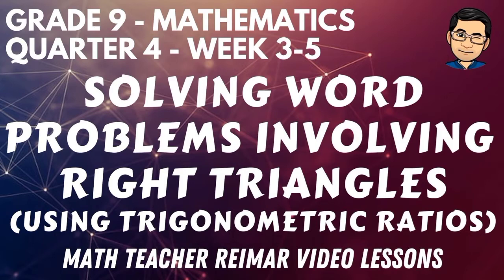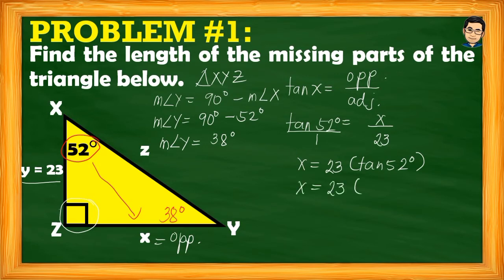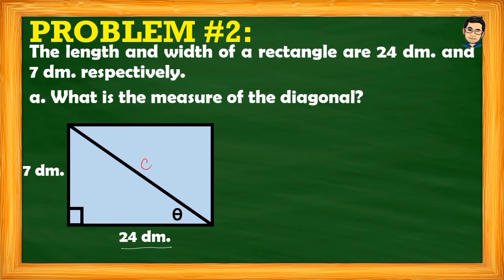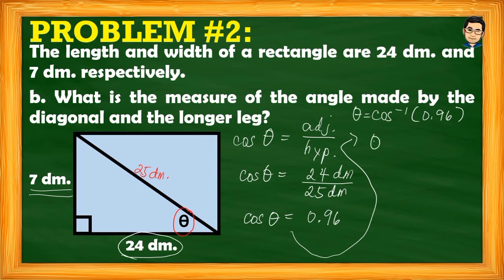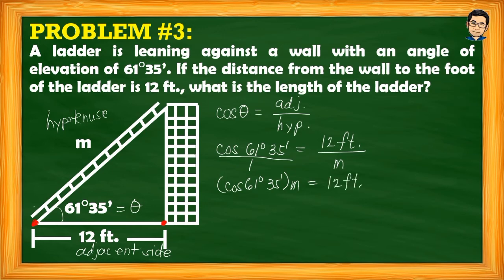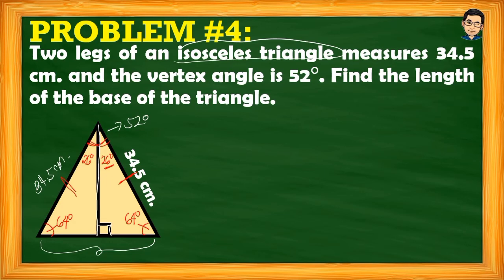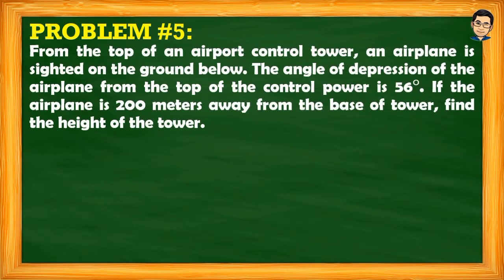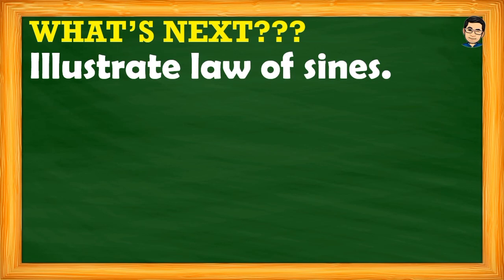WORD PROBLEMS INVOLVING RIGHT TRIANGLES | MATH 9 | QUARTER 4 - WEEK 3-5